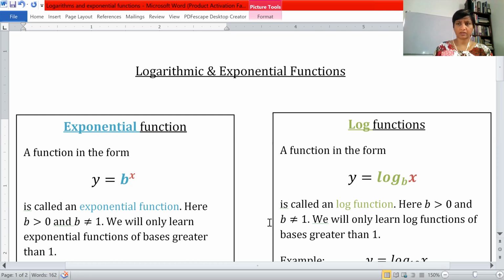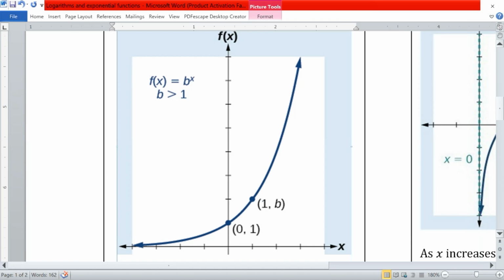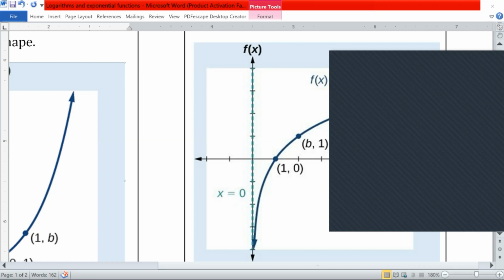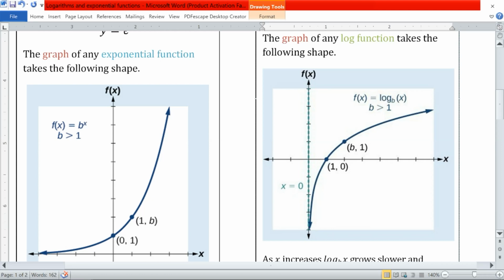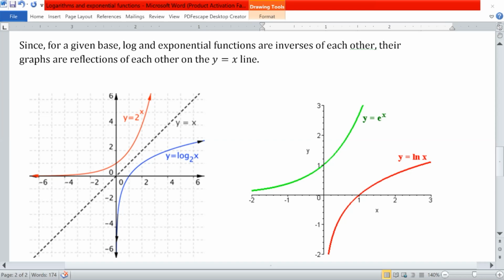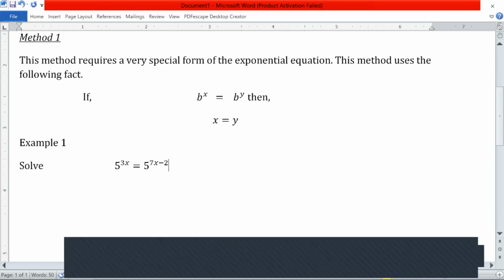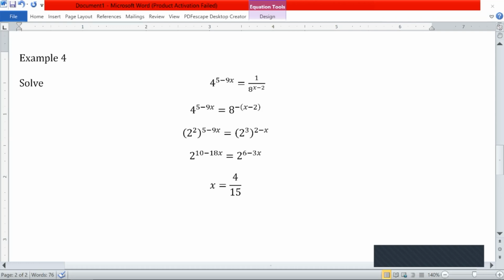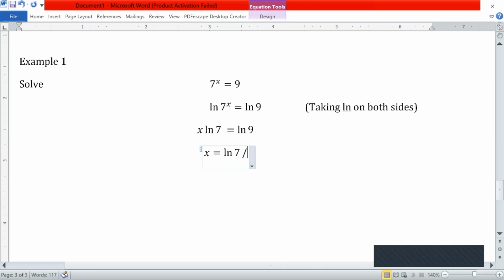Logarithmic and Exponential Functions - Lesson 3/7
Log and Exp functions are both interesting and important two types of functions to learn in Mathematics. (This is the second topic in P3 syllabus)